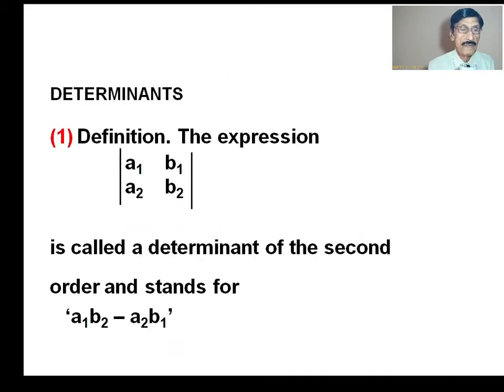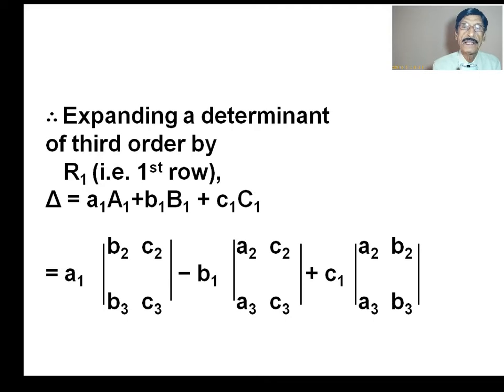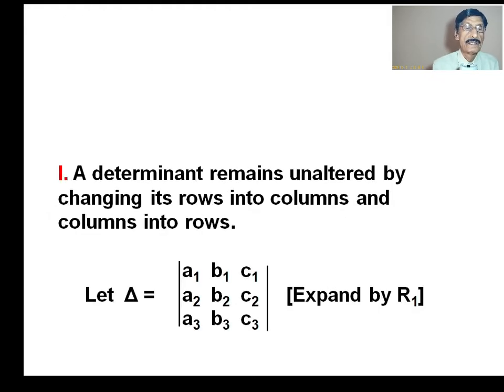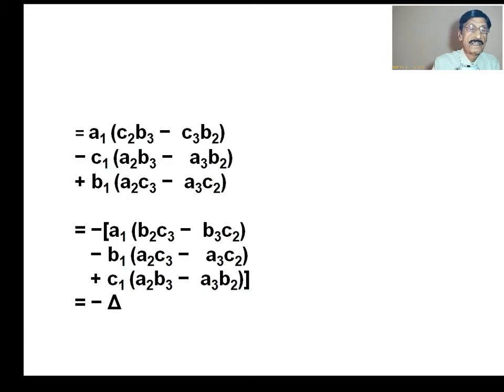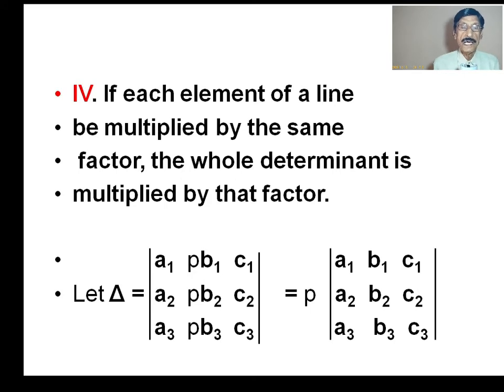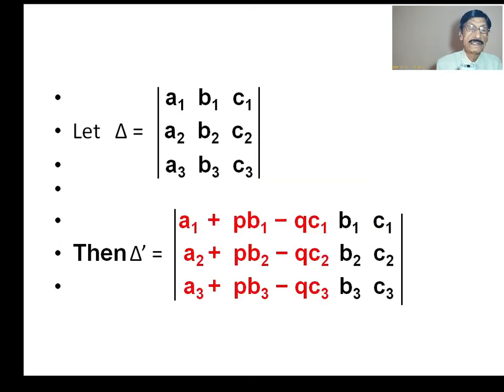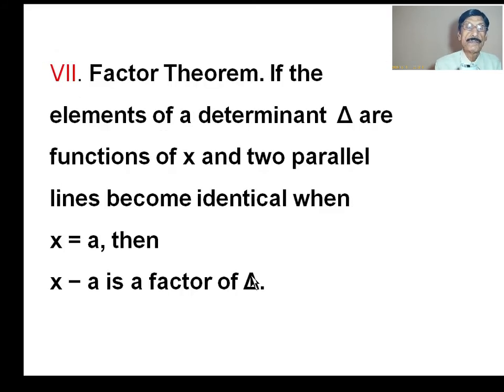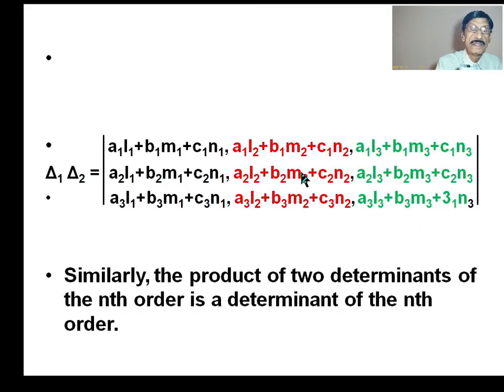Higher Engineering Mathematics Topic -Determinants Lecture No.1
Hello students
I am starting a series of lectures on Higher Engineering  Mathematics taught                              in first year of Undergraduate Engineering Course, common to all branches of engineering.                          First lecture is about Determinants and their properties.

Learn
From
R.S.KLAIR